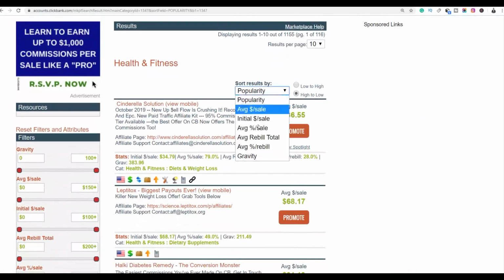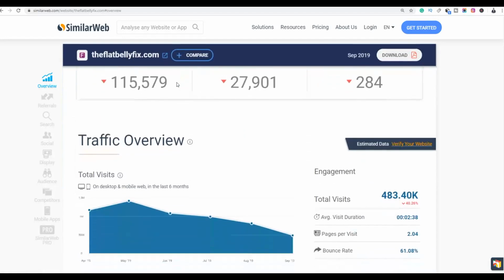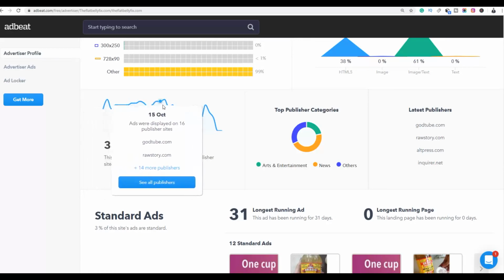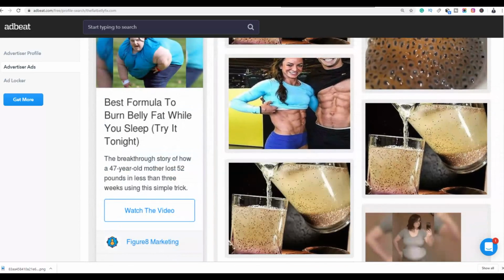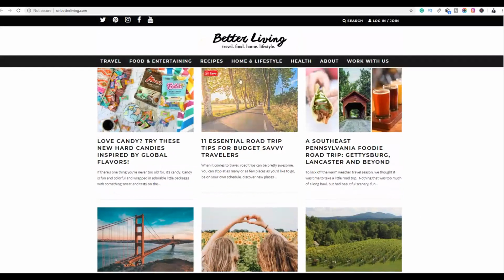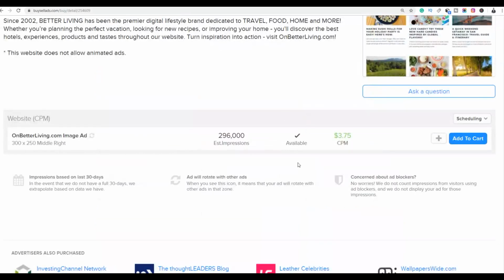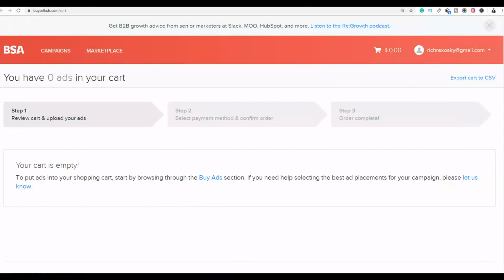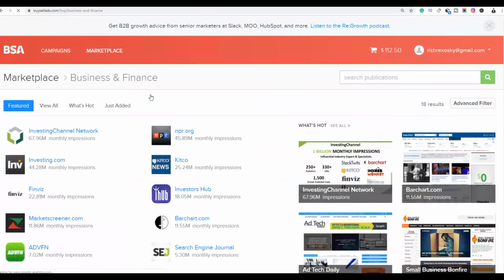Make $36.72 Again & Again NOW [Passive Income 2023 + Super Affiliate Bonus!]